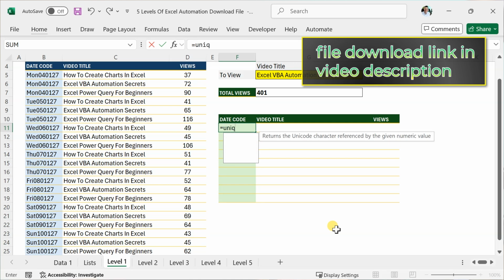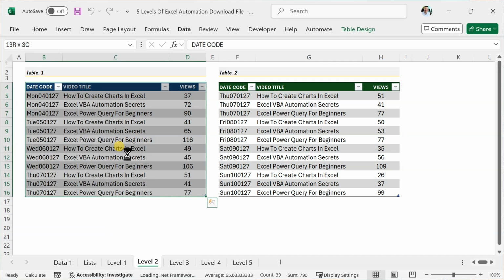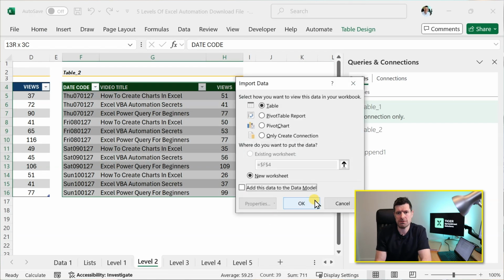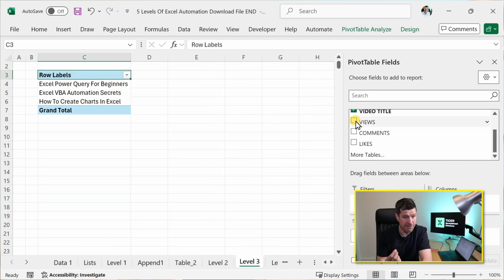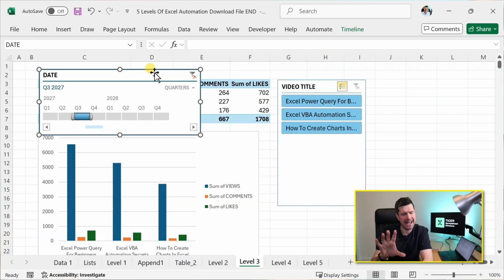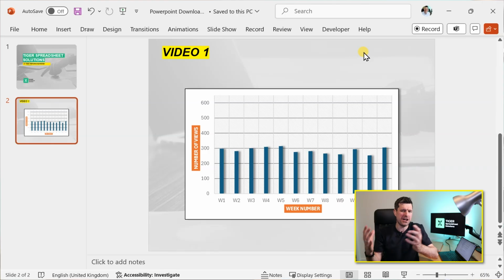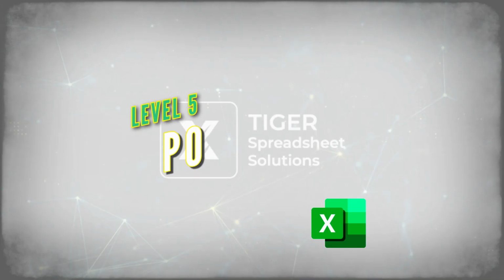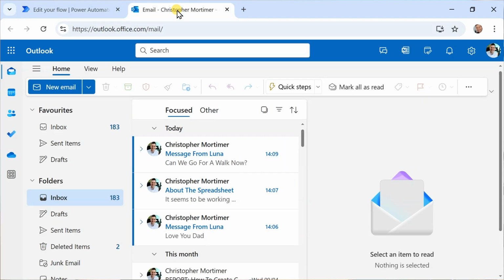THE 5 LEVELS OF EXCEL AUTOMATION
Are you spending too much time doing manual work in Excel? Let’s change that today!  As an Excel development company, people think my company is good at Excel formulae or charts. Actually, the reason customers come back to us is for Excel automation – the process of getting manual work done very quickly / at the click of a button and without errors.

But – you don’t need us!  Excel Automation is simpler than you think.  You can start reclaiming your time TODAY – let’s dive into level 1.

00:00 INTRODUCTION
00:45 LEVEL 1
Excel’s dynamic array formulae are a great way to get started with Excel automation.  In the video, I show you how to use UNIQUE to pull unique values out a dataset, and FILTER to get the effect of a manual filter via formulae.  Filters!  These have long been a bug bear of mine.  People spend so much time clicking around filter menus to display the data they need to see.  The truth is, it’s not necessary, if you know the right automation techniques.

01:49 LEVEL 2
The next level of Excel automation is Power Query.  At the basic level, this tool allows us easily to perform operations on a dataset such as de-duplicating data or removing empty rows.  At the more advanced level, Power Query brings together multiple datasets by appending or merging data.  In the video, I show you how to do both in just a minute or two.

Here, I’m using Power Query to bring together two datasets.  These datasets are on the same sheet, but your data could be anywhere – including another file or an online data source.  Simply clicking the ‘Refresh’ All button allows you to update the collated dataset with new data.  From here, you have limitless options to manipulate the data.  In the video I show you how to deduplicate the dataset with Power Query.

03:18 LEVEL 3
Excel’s dynamic array formulae, featured in level 1, allow us to focus on a single value.  In our case, a specific video.  But, suppose you want to quickly analyse multiple videos, switching between them for quick comparison.  Is there a quick, visual way to do that?  Welcome to level 3 of Excel Automation!

Pivot tables can sound scary and, if you’re like me, you probably avoided them for years.  But, with a clear idea of what you are trying to do, pivot tables are straightforward.  And, crucially, they unlock a range of quick and easy Excel dashboard creation options.    The quickest way to automate analysing data interactively is to use a pivot chart with slicers, as I show in the video when I use a pivot chart to quickly visualise a dataset.

04:48 LEVEL 4
Now, a step up in difficulty,  and in possible impact on your day-to-day work.  Excel VBA is the coding language that sits behind Microsoft’s spreadsheet software.  Indeed, many professionals are aware of VBA in Excel.  But, few seem to know VBA dovetails with other productivity tools in the office suite including Word and Powerpoint.  Yes, just a few lines of VBA code could allow you create a beautiful Word-based report or Powerpoint presentation, based on analysis from Excel.  Welcome to the next level of Excel Automation!

In the video, I show you how to use Excel VBA to transfer an Excel chart to a Powerpoint presentation at the click of a button.  But, in terms of what’s possible, this is just the tip of the iceberg.  See the video below for full instructions on how to automate full Powerpoint presentation creation … instantly!

06:00: STORYTIME

07:44 LEVEL 5
Previous tools confined us to the desktop – but what about working in the cloud on Sharepoint and OneDrive, as so many professionals are these days?  Level 5 of Excel automation deals with how to speed up tasks in the modern online work environment.

Power Automate allows us to automate manual tasks on Sharepoint.  In the video, I demonstrate a Power Automate flow that takes a chart from an Excel spreadsheet, copies it to an email, and sends it to a designated recipient – all in the cloud!  Power Automate doesn’t quite match the awesome power of Excel VBA on the desktop but, combined with Office Script to do specific jobs in Excel files, it gets pretty close.  It’s an essential for the modern professional looking to streamline workflows in their organisation.

So, good luck with Excel Automation!  I would love to answer your questions, and hear about your punch-the-air moments, in the YouTube comments.